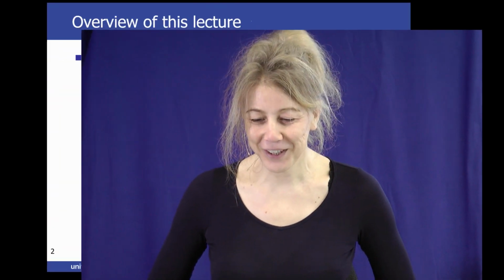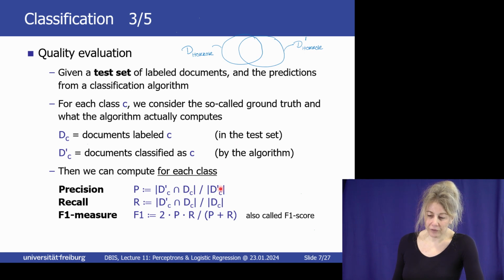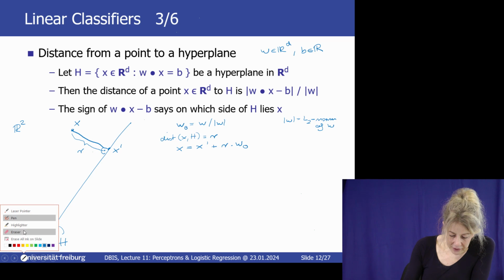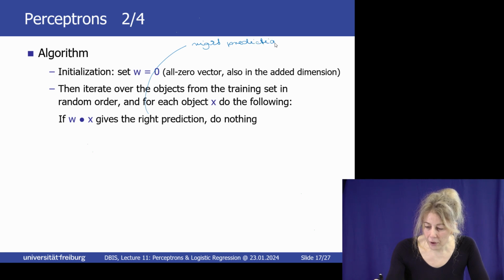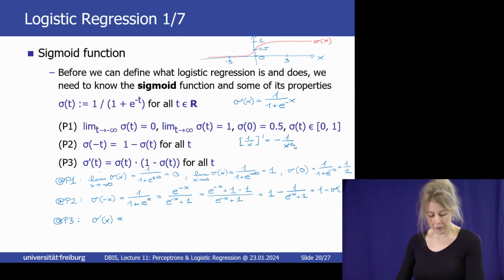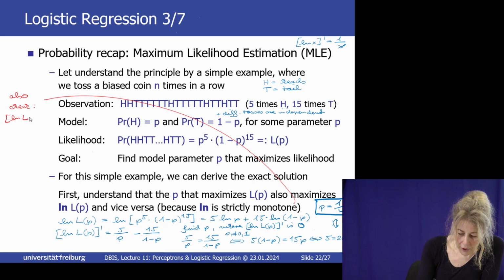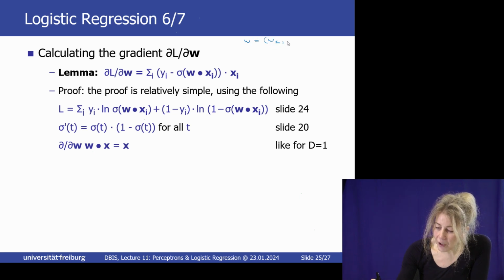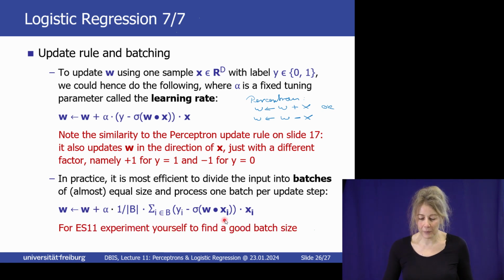Databases and Information Systems WS 23/24, Lecture 11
This is the recording of Lecture 11 of the course "Databases and Information Systems" in the WS 23/24, given on January 23, 2024 by Prof. Dr. Hannah Bast at the University of Freiburg.

Time stamps:

0:00 Introduction and exercise sheet 10
9:45 Course evaluation
11:15 Classification and quality evaluation
24:10 Linear classifiers
47:50 Perceptron
1:00:42 Logistic regression